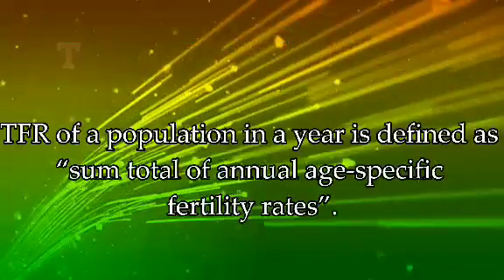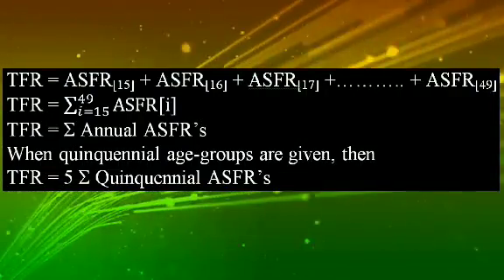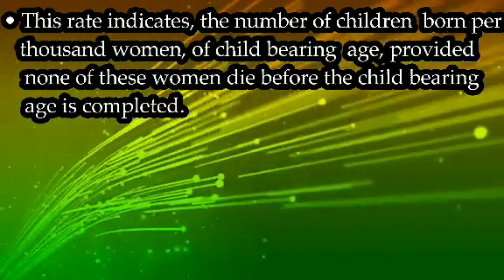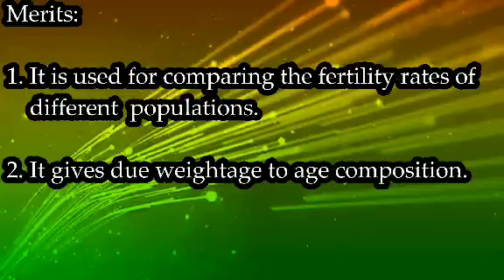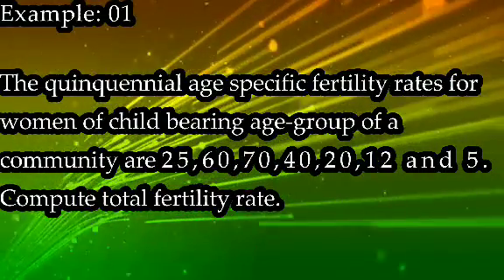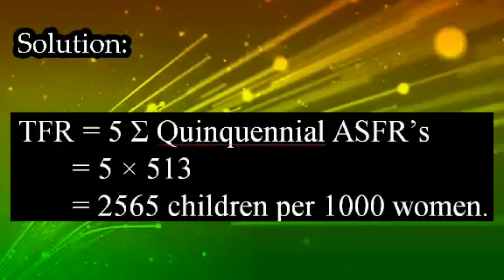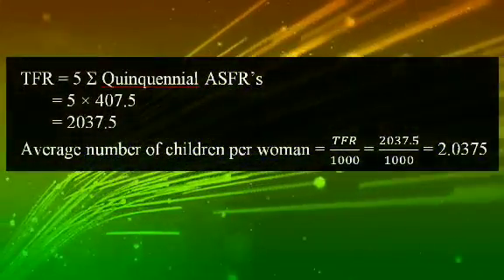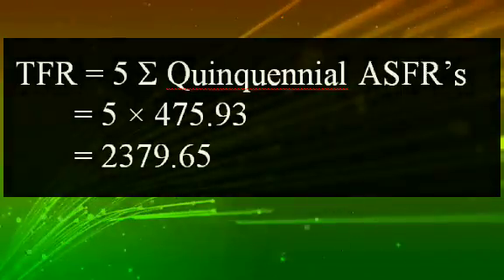Vital statistics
Lecture 05